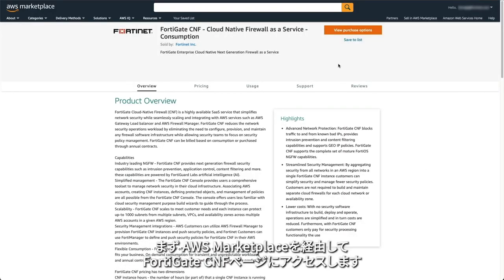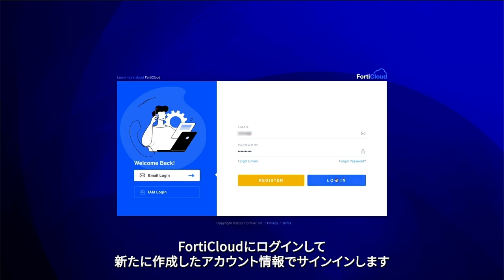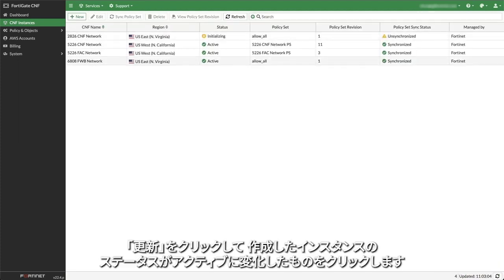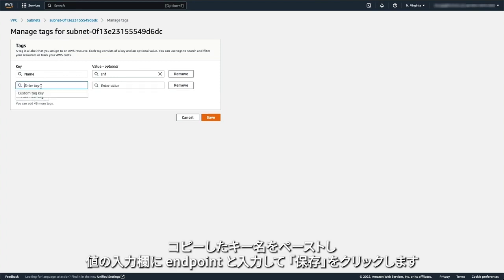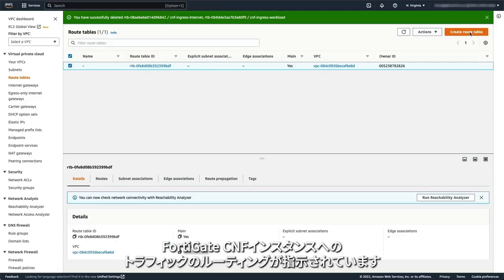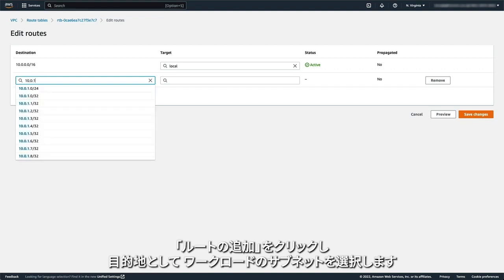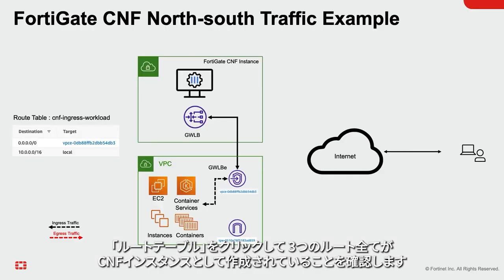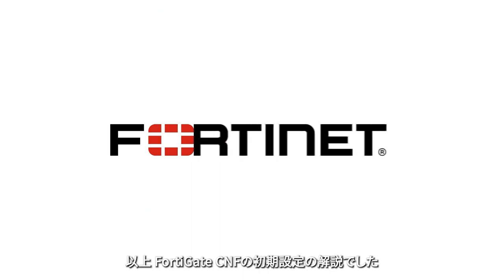FortiGate CNF：FortiGate クラウドネイティブファイアウォールによるAWSのワークロードの保護｜フォーティネット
FortiGate クラウドネイティブファイアウォール (FortiGate CNF ）as a Serviceは、基盤となるネットワークファイアウォールインフラを管理することなく、AWSワークロードを脅威から保護します。